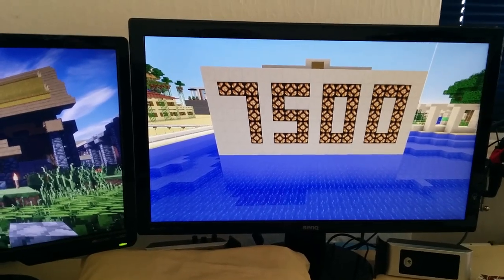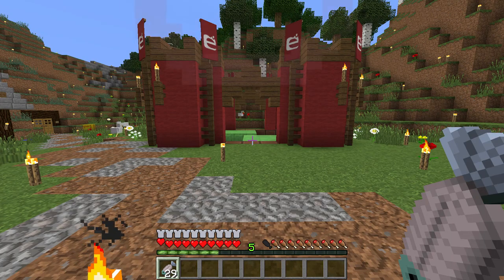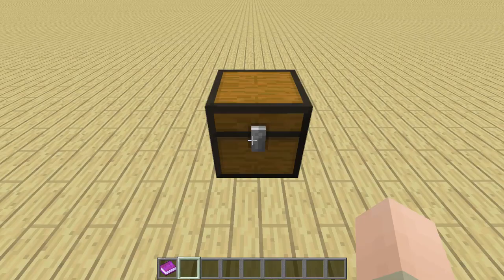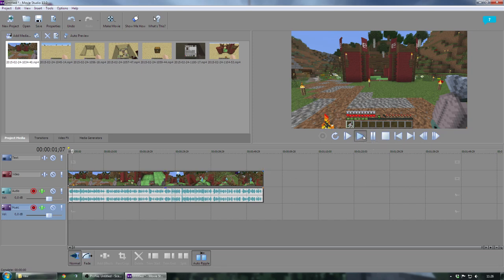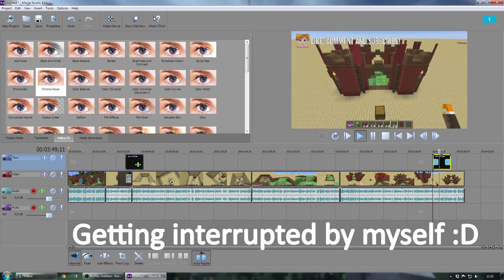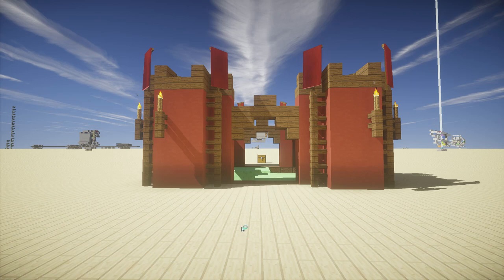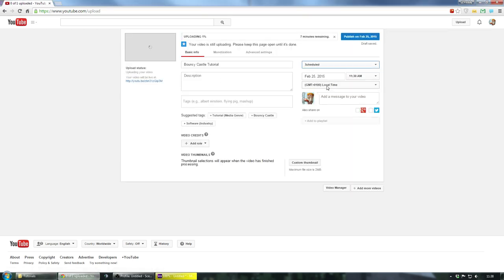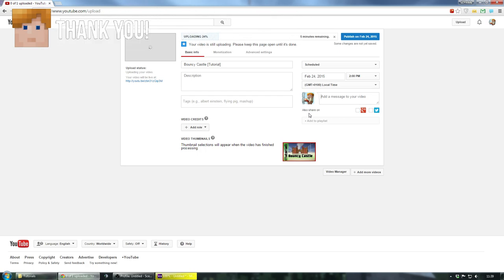Behind the Scenes [7500 Subscriber Special]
Thank you all soooo much!
This would not be possible without you, so today I want to take you with me behind the scenes!

Do you have questions or need help?
Skype: youtube.szpeddy

I am currently playing in:
Minecraft 1.7.2 , Minecraft 1.7.4 , Minecraft 1.7.10 , Minecraft 1.8 , Minecraft 1.8.1